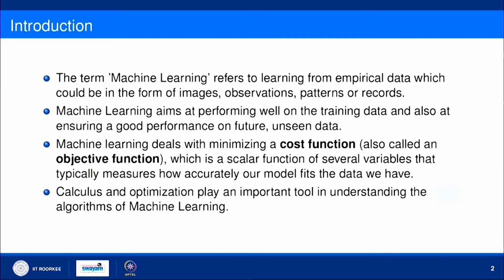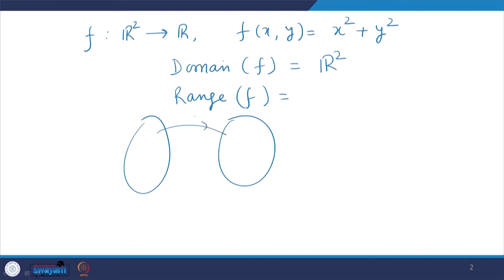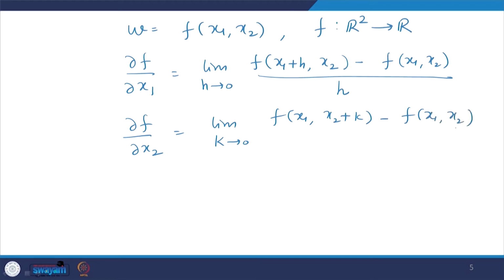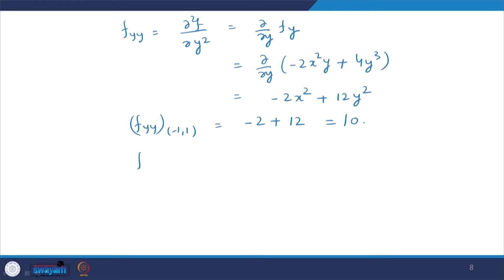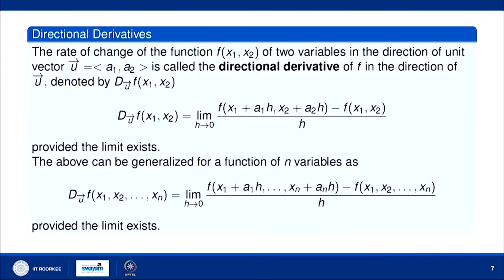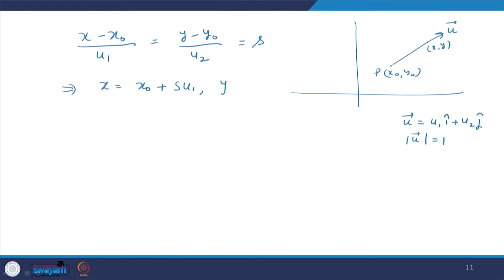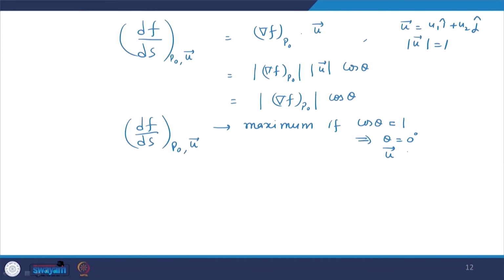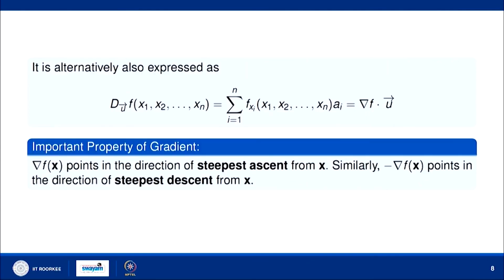Basic Concepts of Calculus-I